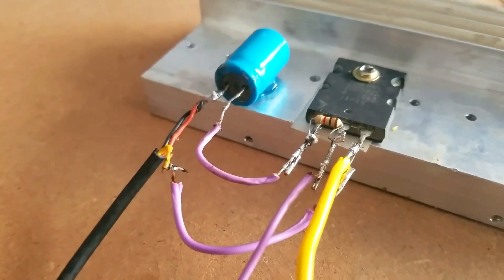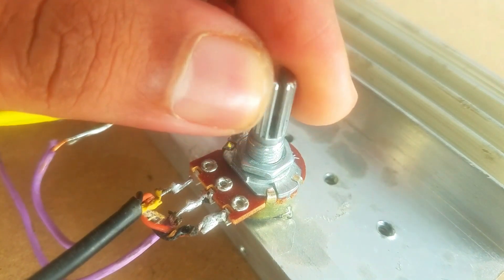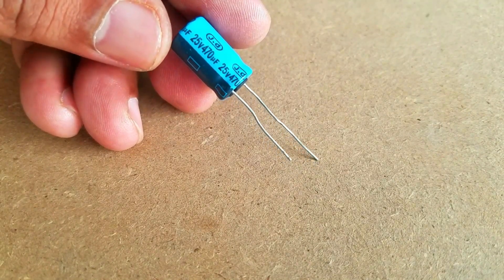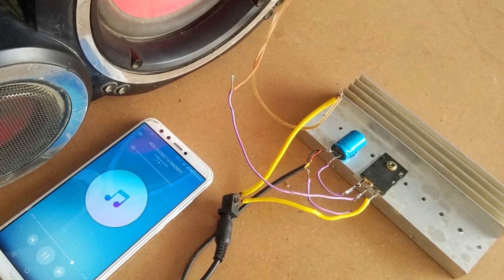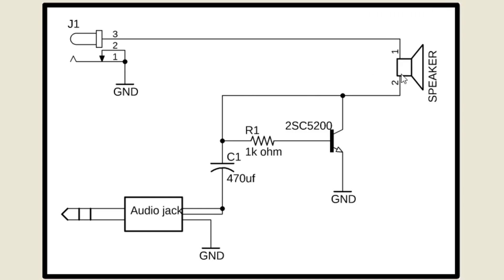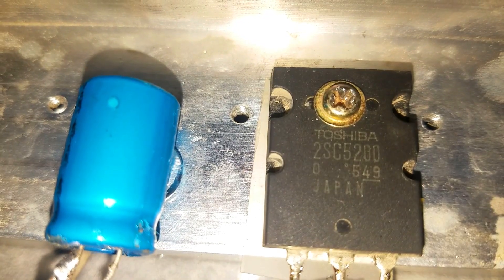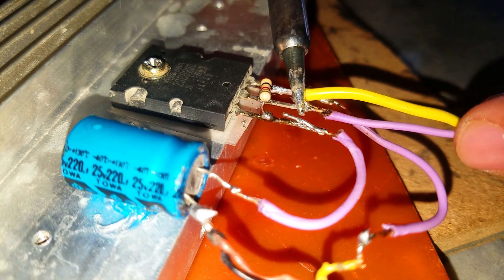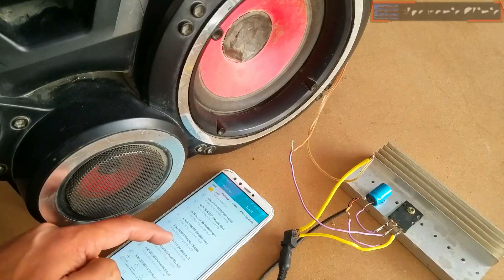DIY One transistor Class A Audio Amplifier using 2SC5200, DIY audio amplifier, mini audio amplifier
In today’s episode, you will learn how to make a single transistor Audio amplifier using 2SC5200 Transistor. This transistor is suitable for use in 100W high fidelity audio amplifier’s output stage. You can power up the Speaker and audio amplifier using a 12v battery, A solar panel, lithium-ion batteries, 110/220Vac to 12vdc adaptor. This is completely portable; you can use this small audio amplifier circuit with mobile phones, small mp3 players, laptops, and so on.

You can also add a potentiometer if you want to control the sound level, but I think it’s better not use the potentiometer as we can control the volume directly from the cell phone or mp3 players.
This circuit is extremely cheap and needs only a few electronic components.

1. 2SC5200 first leg is the Base, the middle leg is the Collector, and the rightmost leg is the Emitter.
2. 1K ohm resistor
3. A capacitor, 25v, and 470uf, this is an electrolyte capacitor. The longer leg is the +ve while the shorter leg is the ground. if in case both the legs are of the same length, then the leg on the line side will be the ground leg.
4. A DC female power jack and finally
5. A Heatsink

2SC5200 Transistor:

1K ohm resistor:

470uf 25v capacitor:

Audio Jack:

Dc Female Socket:

Jumper Wires:

Bread Board:

12v Adaptor:

PCB plate:

Variable Supply:

Digital Multimeter:

Vero Board / strip board:

Solder wire:

Wire Stripper:

wire cutter:

PCB small portable drill machine: